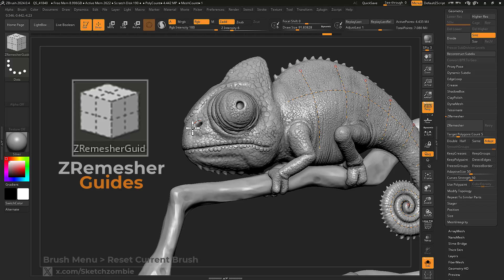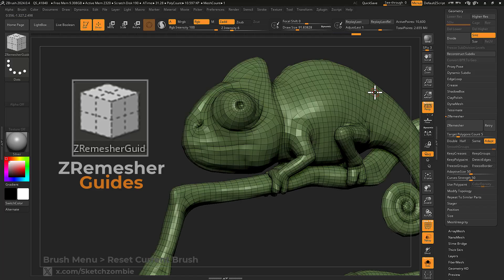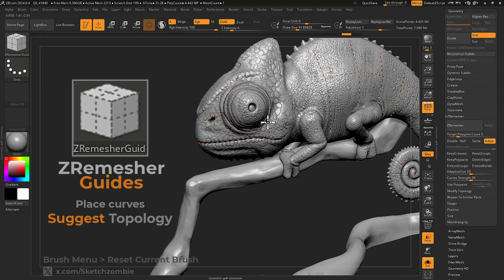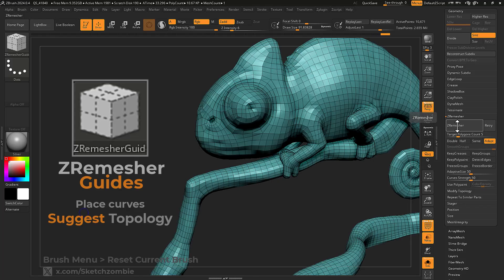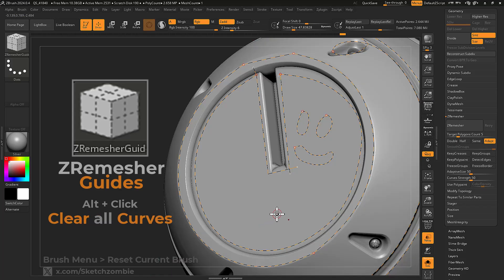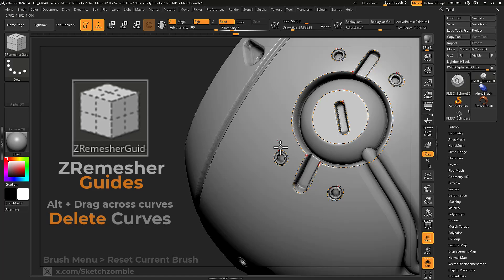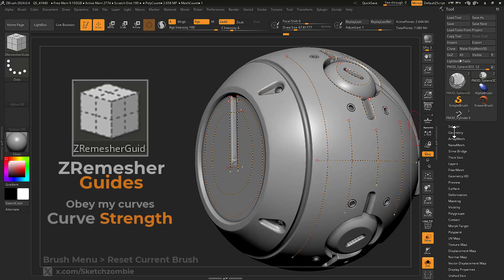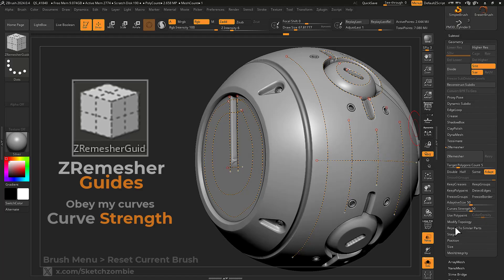ZRemesher Guides: ZBrush All Brushes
Zremesher Guides draw curves for directing the flow of polygons before zremeshing.